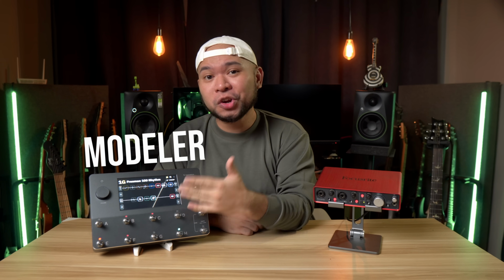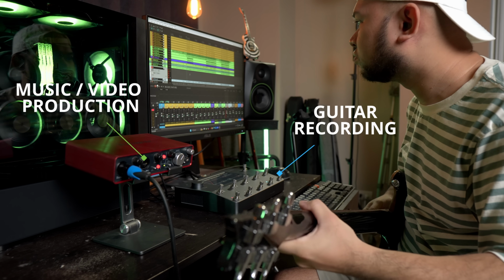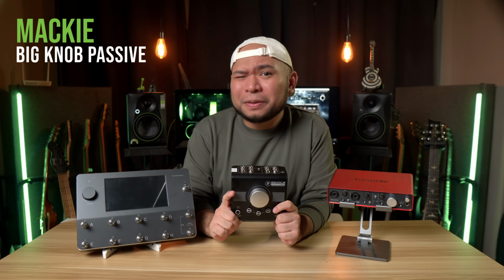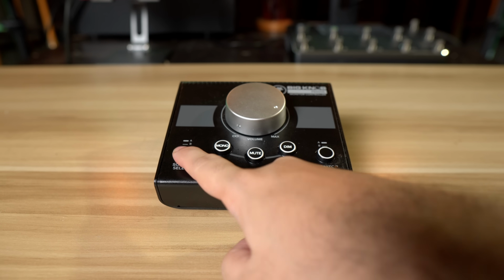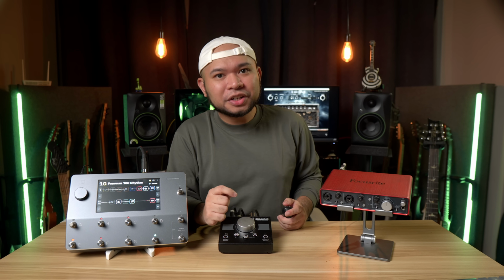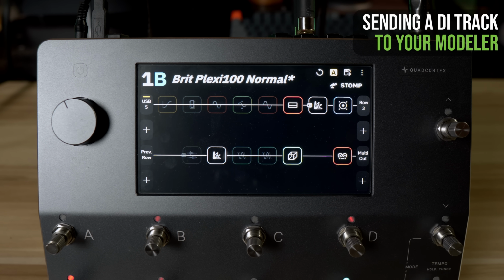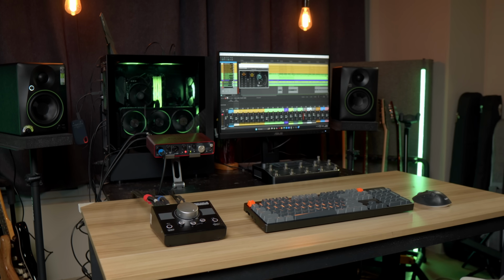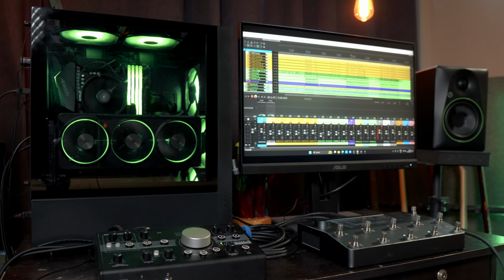SWITCHING between Guitar Modeler and Interface | Mackie Big Knob Passive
I thought you'd never ask.
Here’s how to properly integrate your guitar modeler into your studio setup—without unplugging, re-routing, or sacrificing sound quality.

In this video, I’ll show you a smart way to run two audio interfaces at once, switch between them instantly, and record both wet and dry signals for full reamping flexibility—all while keeping your studio monitors connected.

No more interruptions. No more cable chaos.

🎸 What you’ll learn:

Modeler vs Audio Interface: What each does best
How to record wet + dry tracks via USB
How to switch sources instantly with the Big Knob
How to reamp DI tracks without unplugging anything
Why this setup is a game-changer for home studios